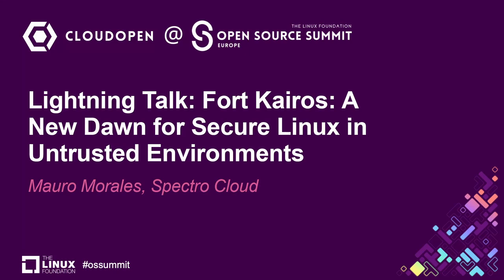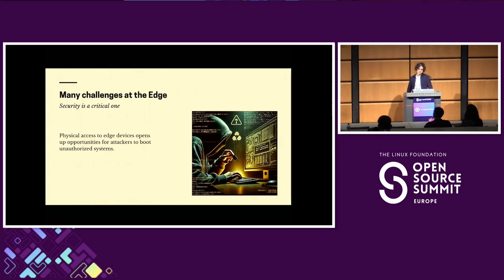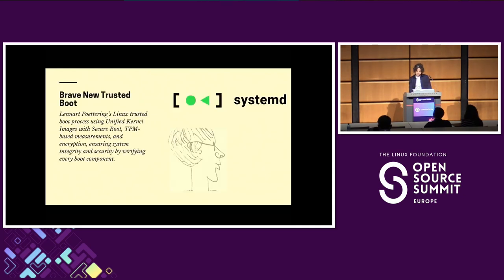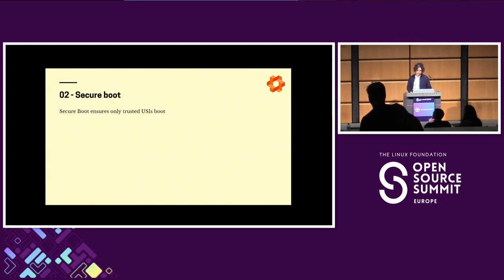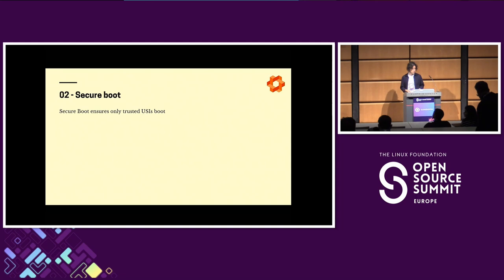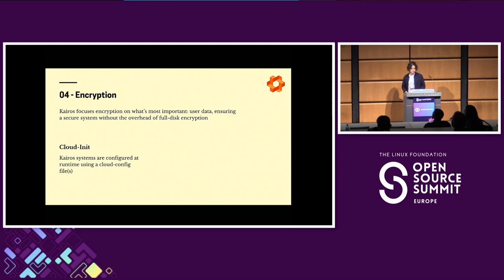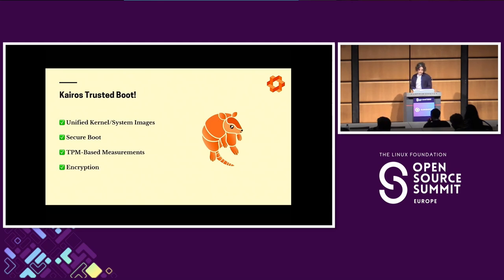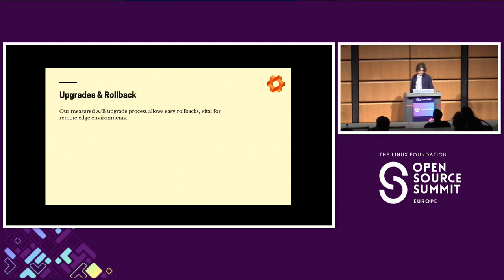Lightning Talk: Fort Kairos: A New Dawn for Secure Linux in Untrusted Environments - Mauro Morales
Lightning Talk: Fort Kairos: A New Dawn for Secure Linux in Untrusted Environments - Mauro Morales, Spectro Cloud

At the edge, there's one thing we know for sure: it's not to be trusted. But imagine if Kairos could change that, letting you sleep soundly knowing your intellectual property is secure. Kairos is a fully open source project to run kubernetes at the edge. As such, we have put Trusted Boot into action. Inspired by Lennard Pottering, the mind behind Systemd, we've leveraged Secure Boot, Trusted Boot, TPM, and disk encryption. The result? A Linux OS that's built tough against the challenges of untrusted environments.